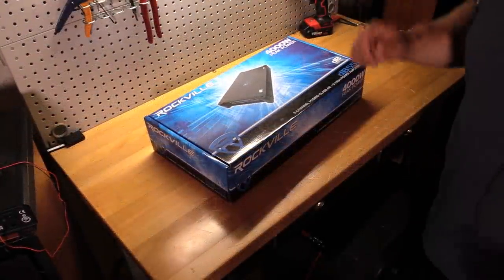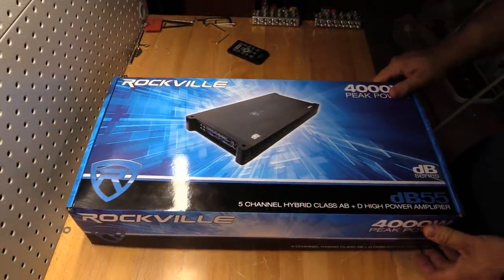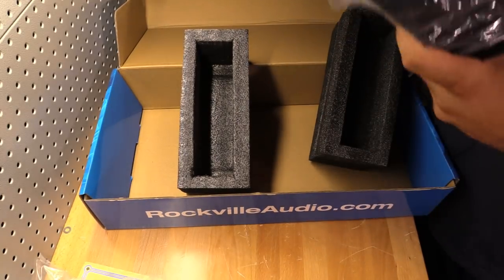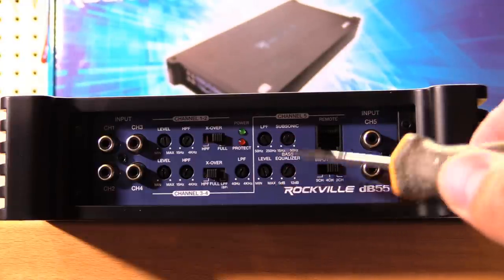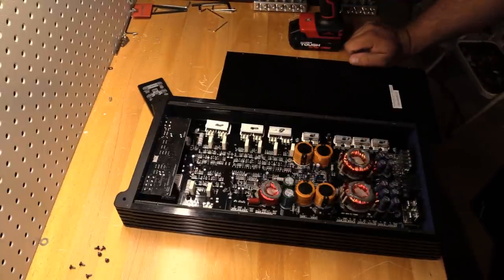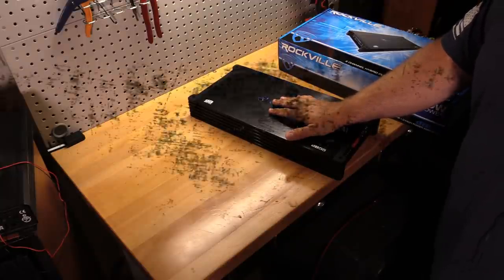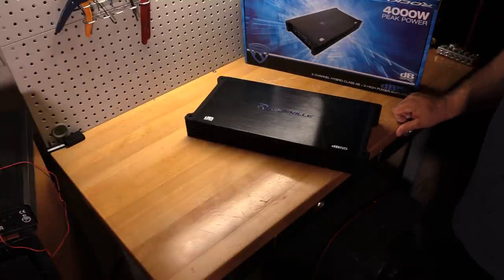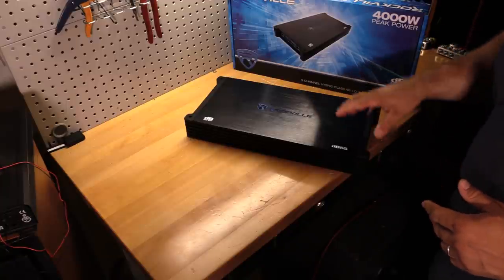Rockville DB55 On the Dyno! Most Powerful 5 channel under $200?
Got a ton of requests for this one... The Rockville DB55 5 Channel amp which at the current price of $179 is a bargain compared to other 5 channels if it can live up to the specs. But does it? Well let's strap it up to the Amp Dyno and find out once and for all!

Want one of the products in the Video? Check the links below?

Power Supplies Used

1/0 Wiring Used

Favorite Speaker Wire

Sky High Reducers Used

Fluke 381 Clamp Meter

Multimeter Used

Aimo Clamp Meter

SMD DD-1 Set your gains like a boss

SMD AMM-1 Test your own amps

14V XS Batteries